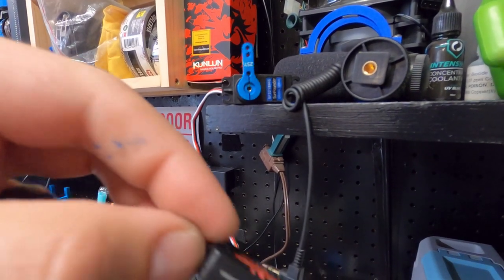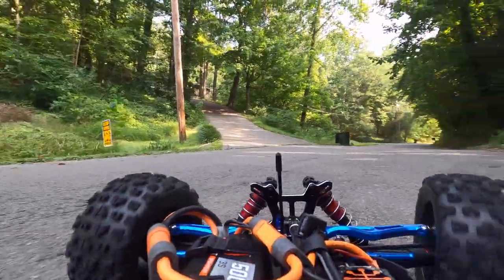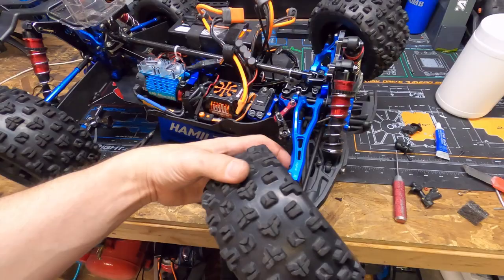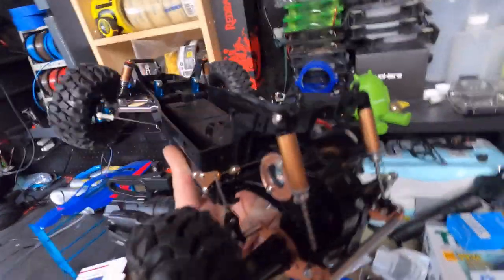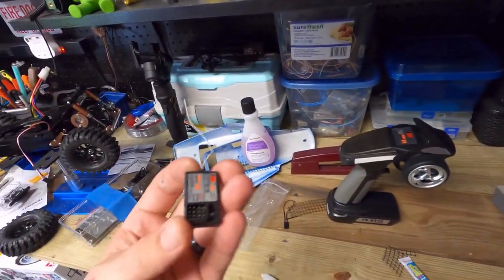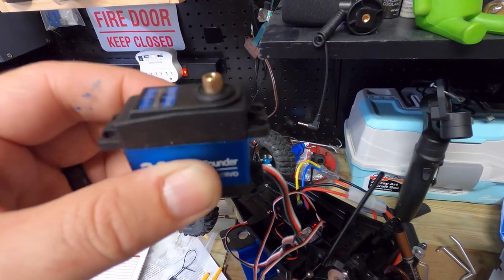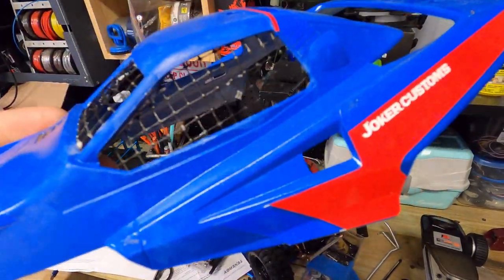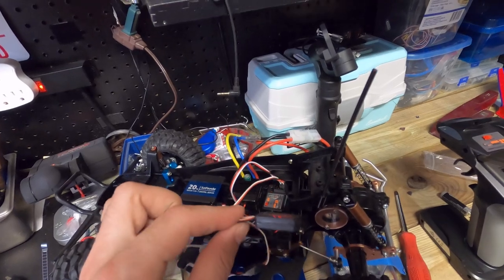GYRO!! For Your RC CAR!!+ Grasshopper "Prt 2"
need help with steering? try buying a gyro for your rc car.. its carzy . and it works!  Enjoy the Video !!  * Help us Get to 2k Sub *  .. 👇👇👇👇👇

$jimhamilton85